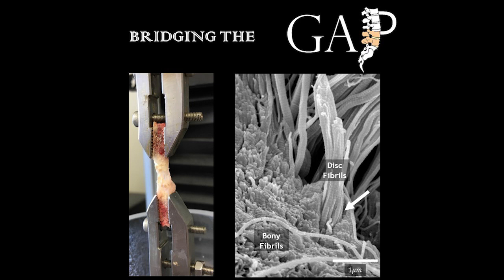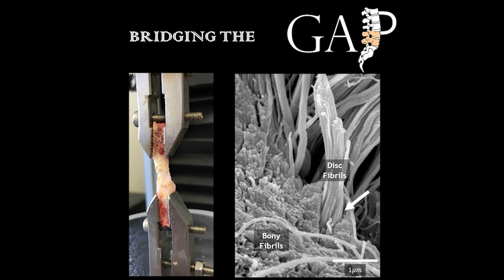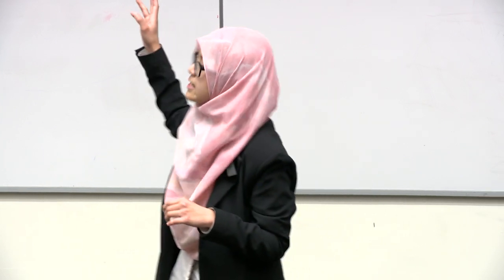Nurul Haiza Sapiee, People’s Choice Award Winner - Structural Integration in the Spine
University of Auckland Three Minute Thesis Competition Final 2018. People’s Choice Award winner Nurul Haiza “Zaza” Sapiee presents her thesis, ‘Bridging the Gap: Structural Integration in the Spine’. Zaza is from the Faculty of Engineering (Department of Chemicals and Materials Engineering).

Three Minute Thesis is a fast-paced research communication competition established by The University of Queensland. It challenges students to communicate their research in an engaging way to a general audience. The catch? They have just 3 minutes and a single, static presentation slide to work with.